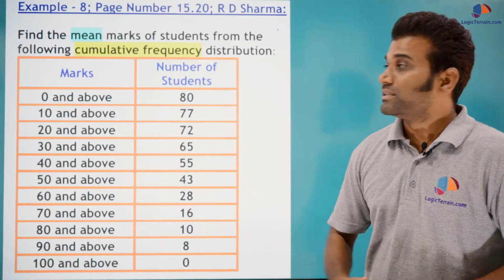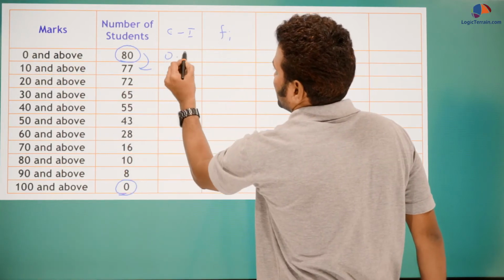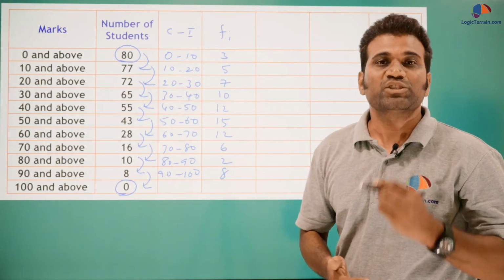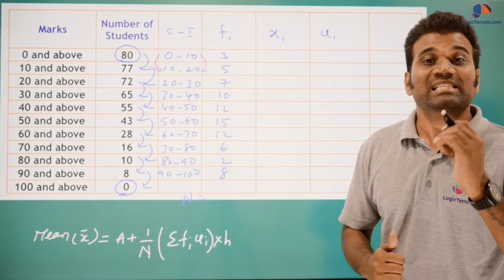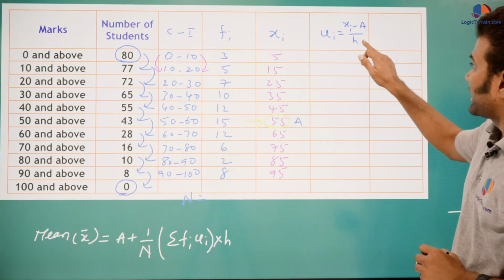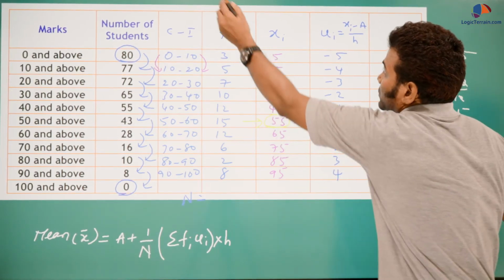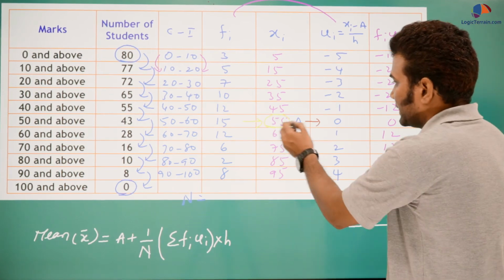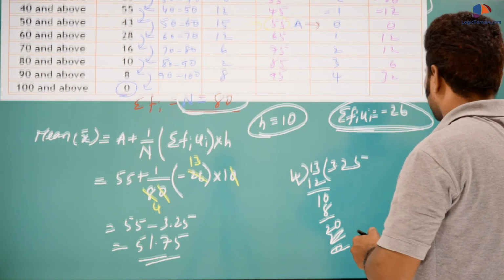RD Sharma solutions class 10 Example 8 - Page No.15.20 (Statistics) Class 10 [CBSE 2020-21]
RD Sharma solutions class 10 (Statistics) Class 10 CBSE chapter 10  Important Board Exam Question.

Q : Find the mean marks of students from the following cumulative frequency distribution:
Marks Number of Students
0 and above   80
10 and above 77
20 and above 72
30 and above 65
40 and above 55
50 and above 43
60 and above 28
70 and above 16
80 and above 10
90 and above 8
100 and above 0

We present detailed explanation  of Example 8 , Page No.15.20 from RD Sharma Text Book  chapter 10 -  Statistics  Class 10 CBSE. Objective of this question is to find the mean marks of students from the given cumulative frequency distribution.

# Class10#NCERT